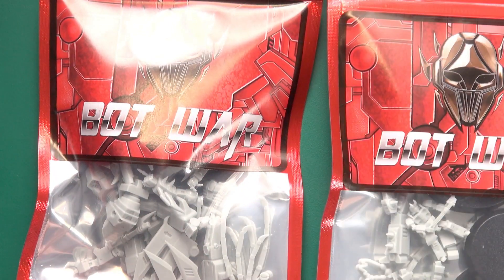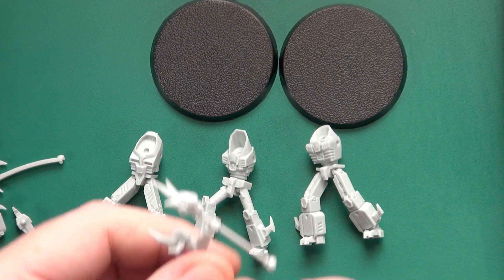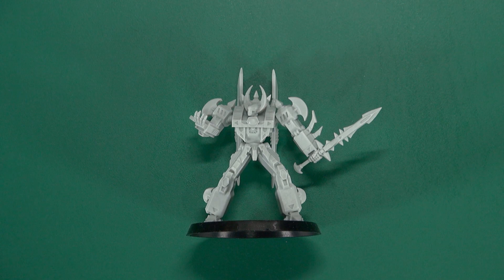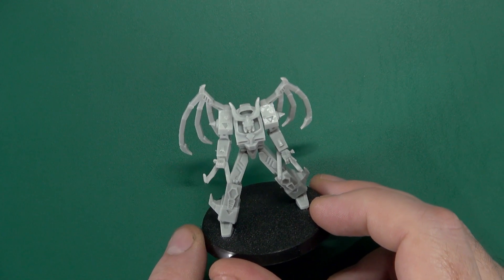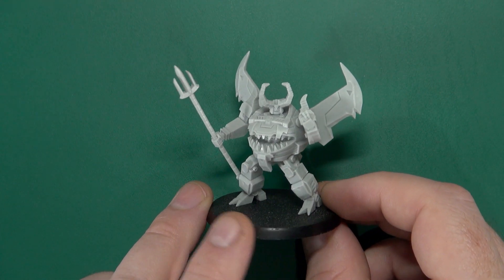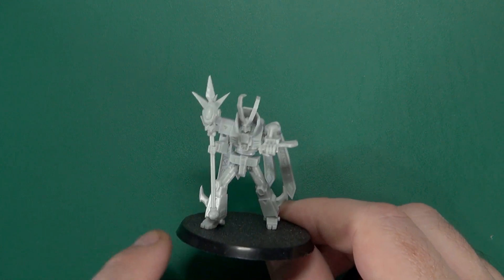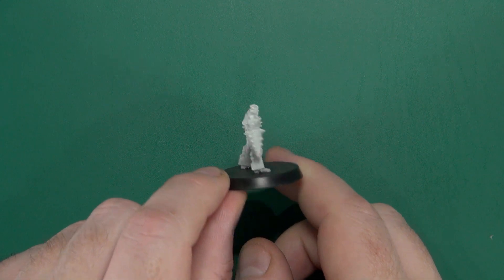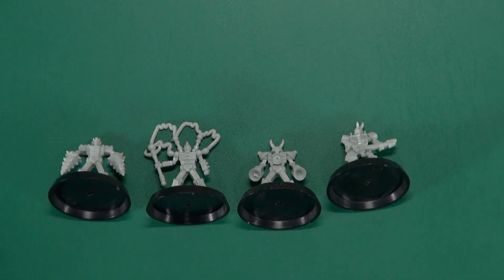Unboxing: Bot War Deceivers | Traders Galaxy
Gerry is ready for another Unboxing as he looks at the Deceivers from Traders Galaxy's Sci-Fi wargame, Bot War! If you want to play the evil villains then this is the faction for you.

This set delivers a good mix of both big and little bots which can be used to make a set of nefarious and deadly villains that are ready to terrorise Earth.

Do you like the look of the Deceivers?